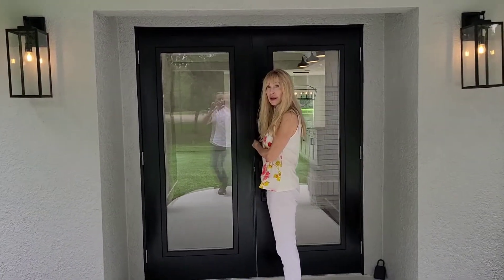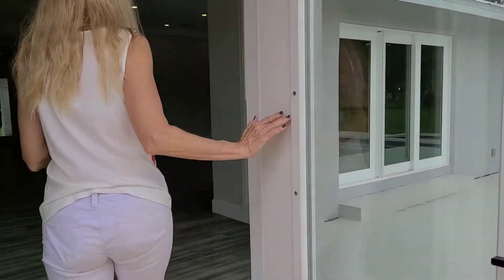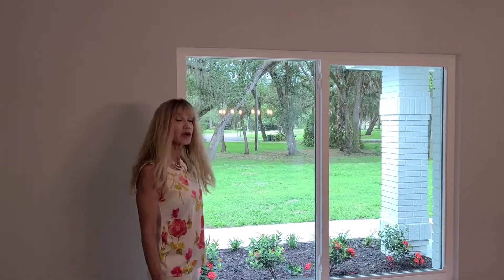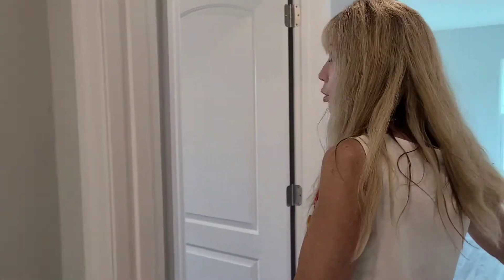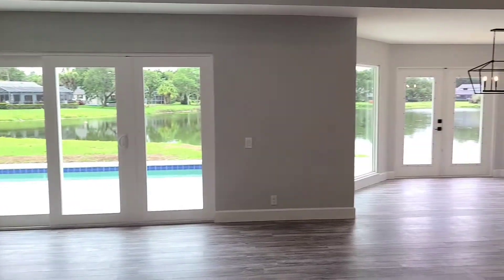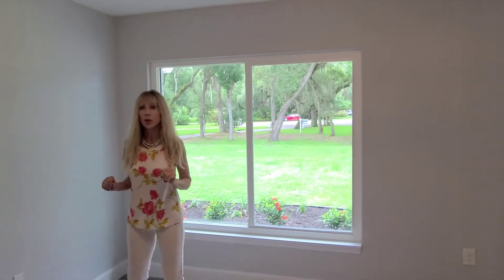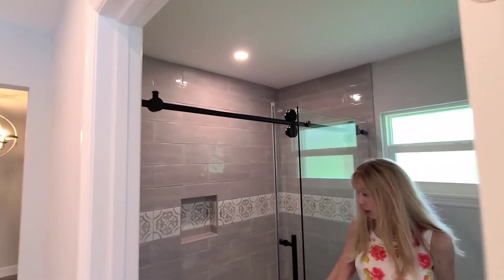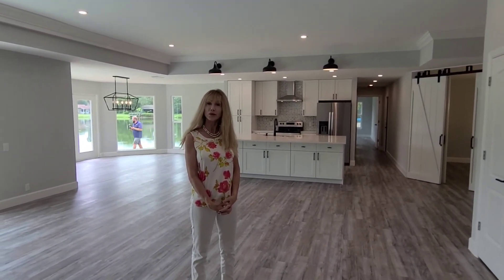9219 67th Ave E Bradenton Fl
Interior video